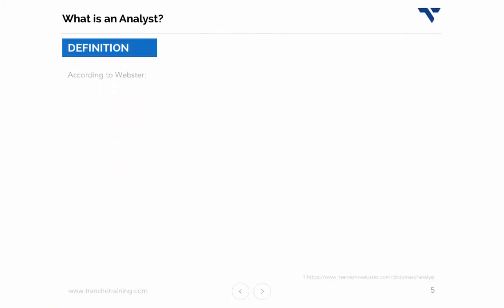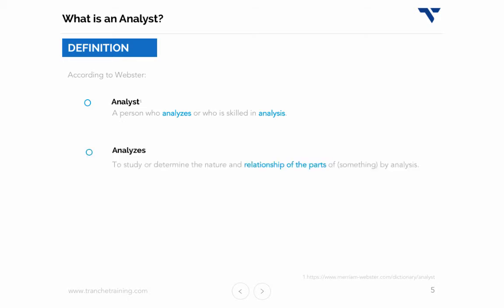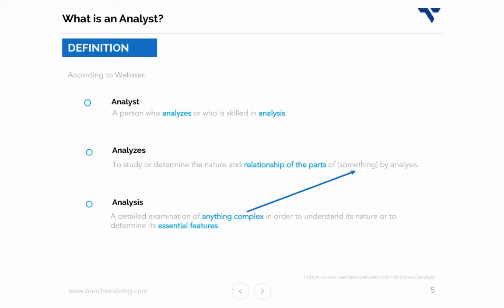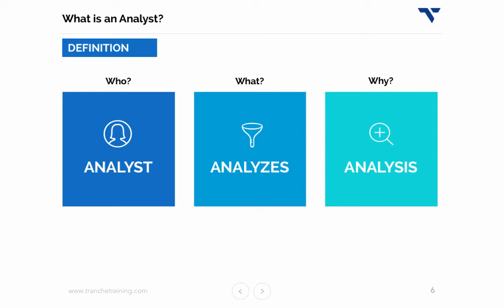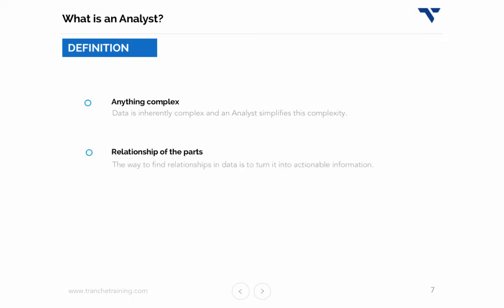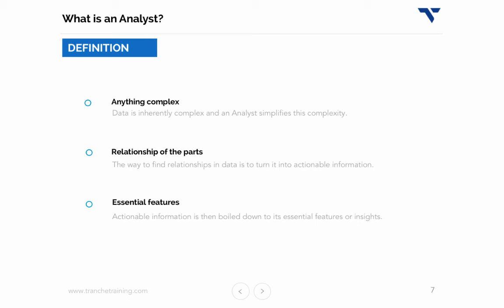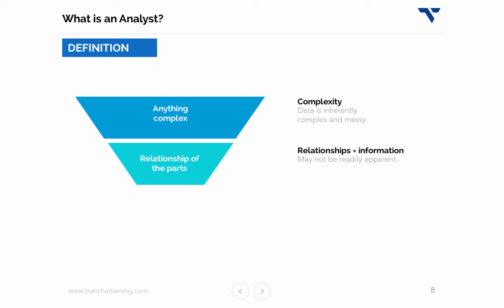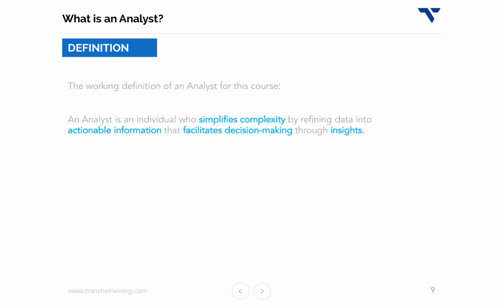What is an Analyst?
What if I told you that there is a job out there whose sole role is to make sense of chaos?

That's right. You will get paid to gain insight from clutter!

Is that a job that you would be interested in taking? Well, if you answered yes to that question, you are in luck.

Our Business Data Analysis for Beginners course will teach you the skills needed to become a data analyst whose sole role is to turn the chaos of data into insights.

The course includes easy-to-follow videos and hands-on exercises to prepare you for a role in business and data analytics.

Sign up for the course at sean-t.com!